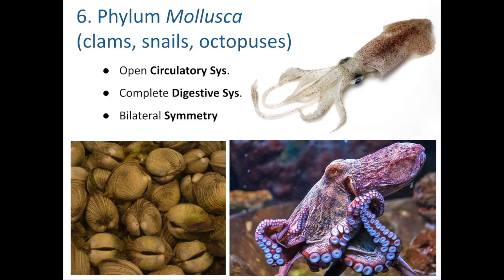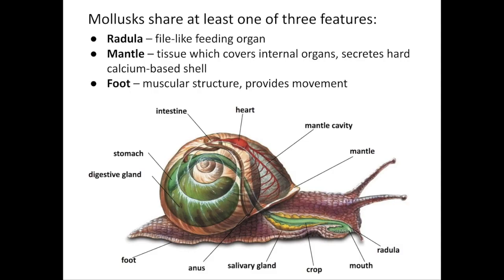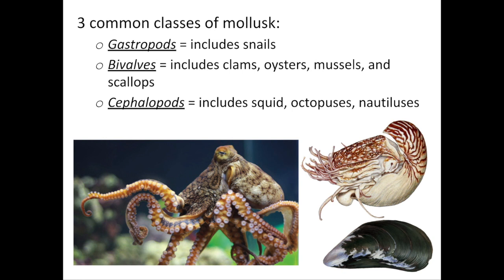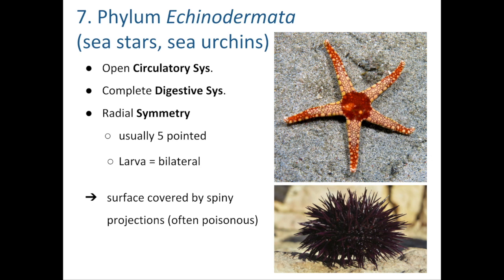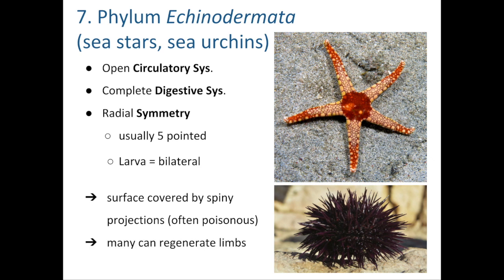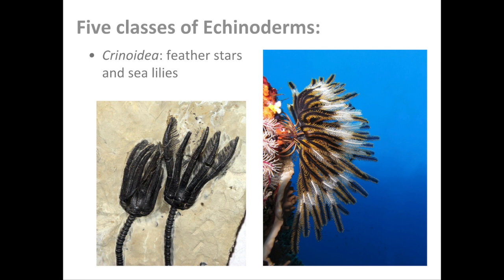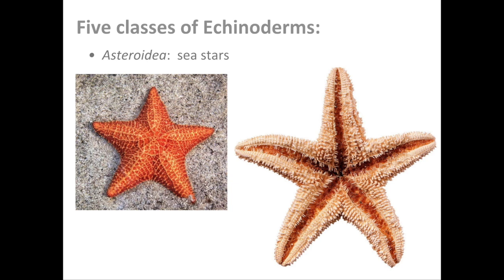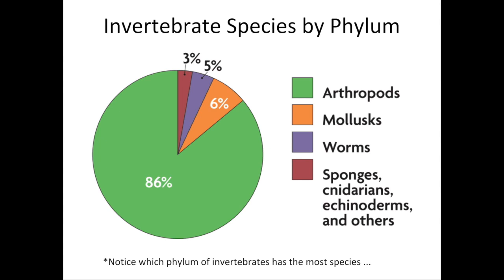Unit 5 -Mollusca and Echinodermata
Animal Unit Notes Mollusca and Echinodermata